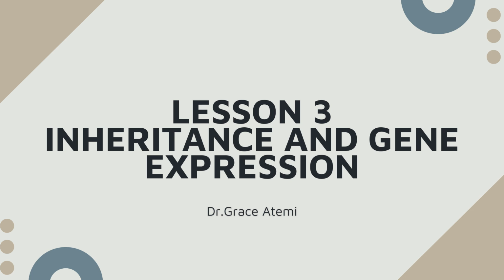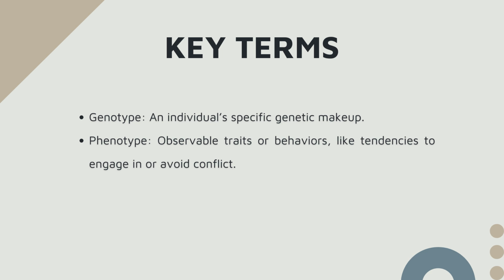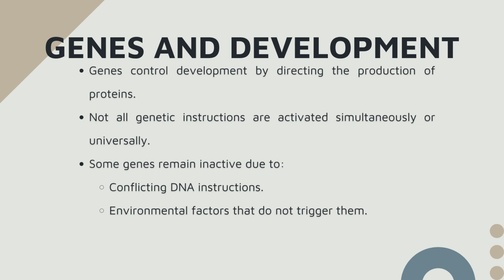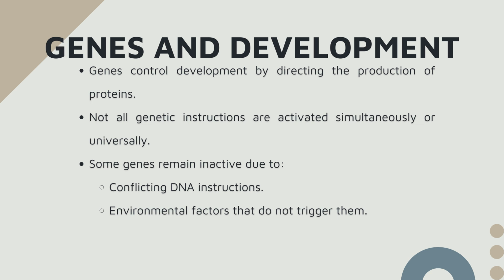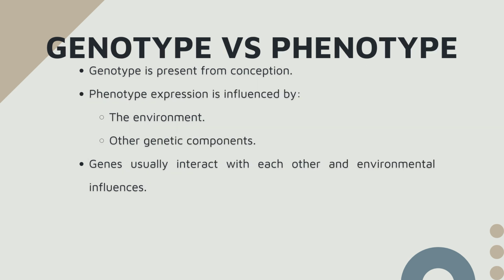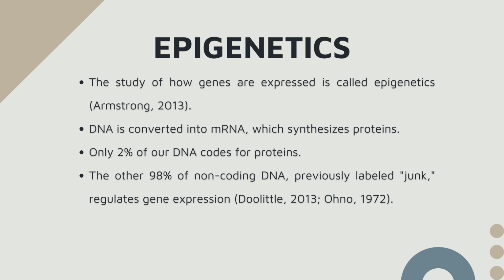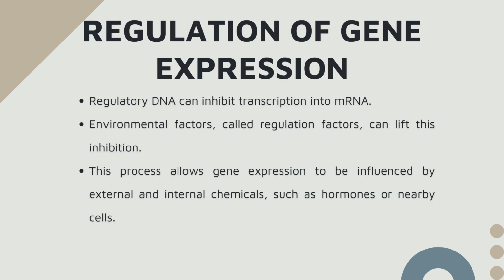Lesson 3: Inheritance and Gene Expression